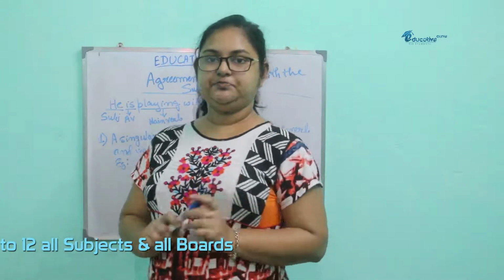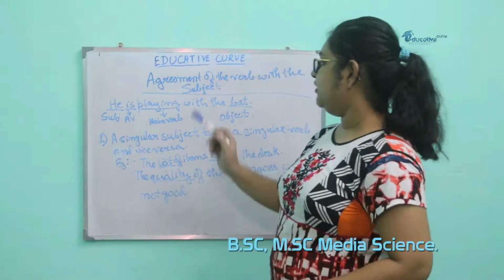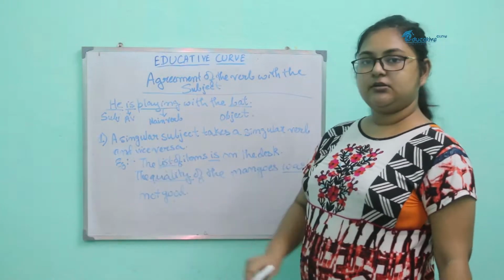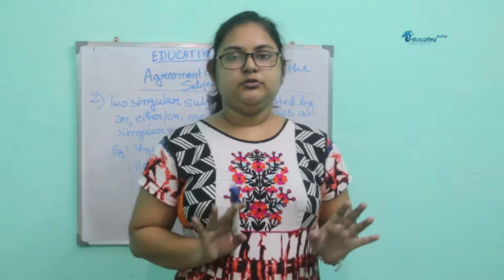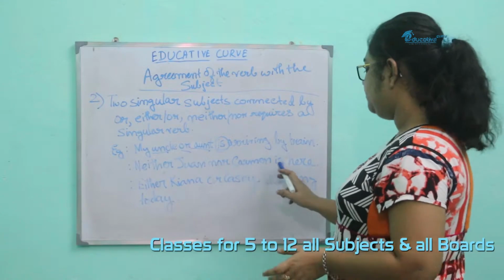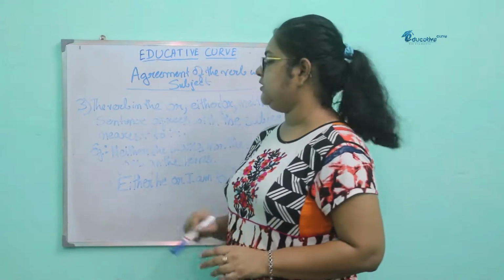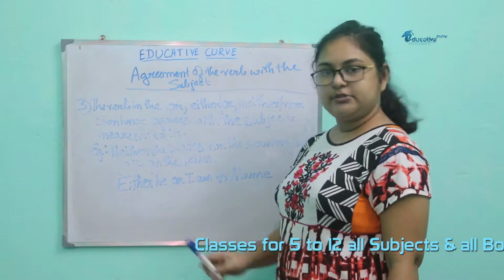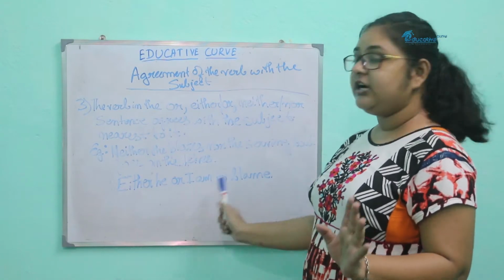Easily learn the English Grammar | Agreement of verb | Somrita Das | EP 1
1. We (is, are) going to go to the movies today after school.
 a. is   b. are

2. The tables (was, were) loaded down with food during the holidays.
 a. was   b. were

3. Several of the children (was, were) painting the wall with their fingers.

4. Some of the cake (was, were) left on the table.

5. Some of the boxes (was, were) opened and thrown in the trash.

Cinematography  - Subhojit Ghosh
Editing - Ashif Iquebal
Teacher Name - Somrita Das
Produce by Creazione Production